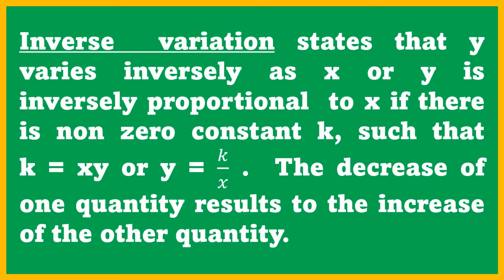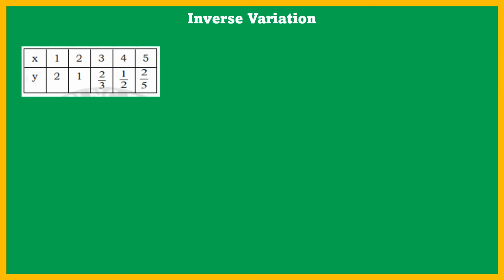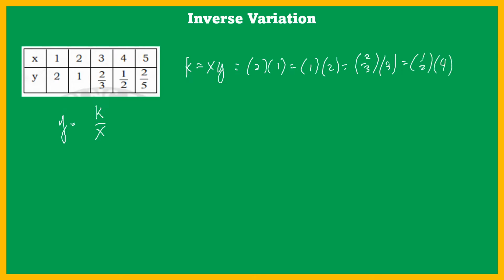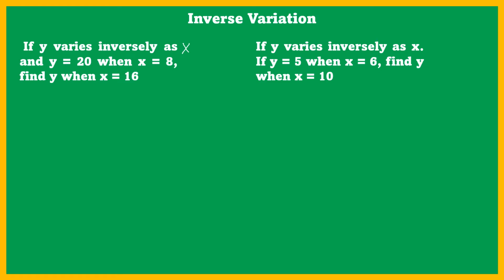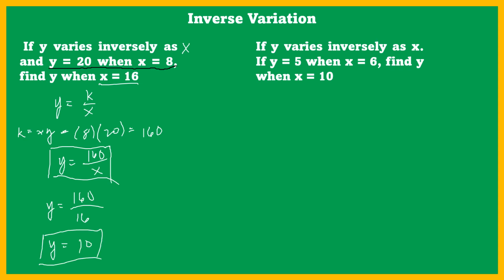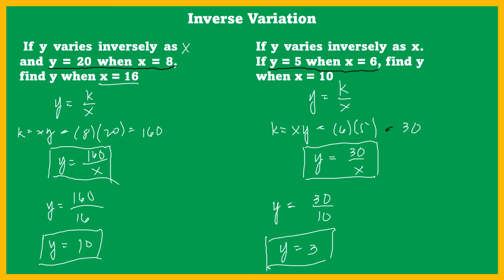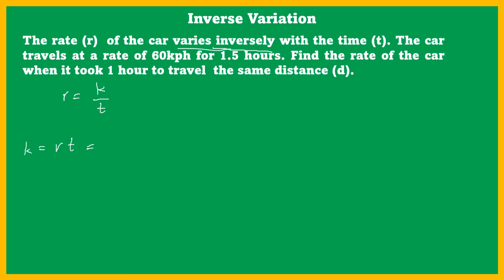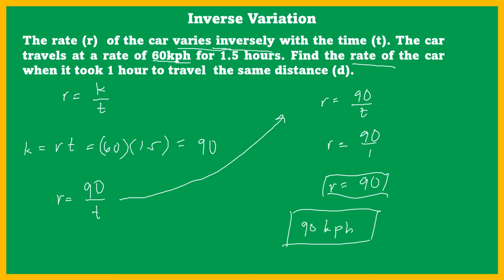Grade 9 | INVERSE VARIATION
Inverse Variation - as one quantity increase the other quantity decrease; as one quantity decrease the other quantity increase.
"y varies inversely as x" = "y = k/x"